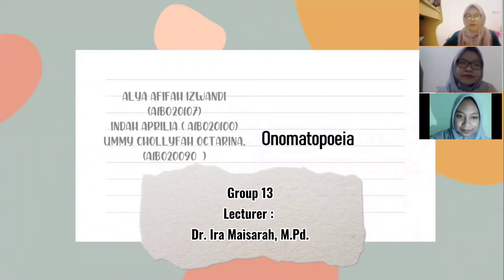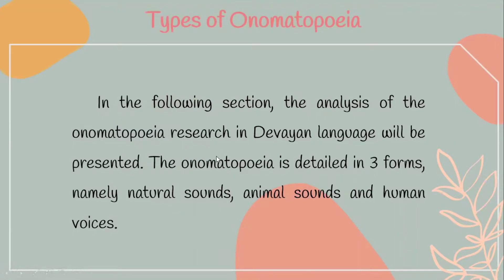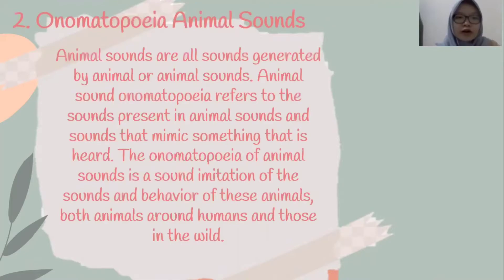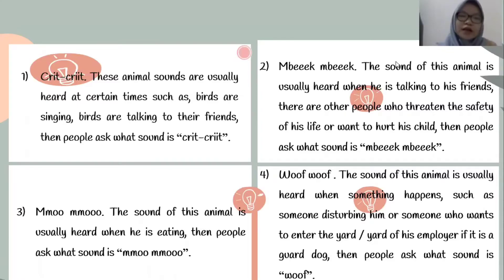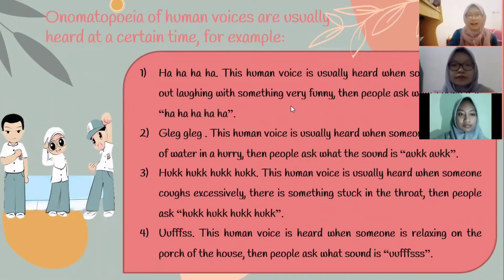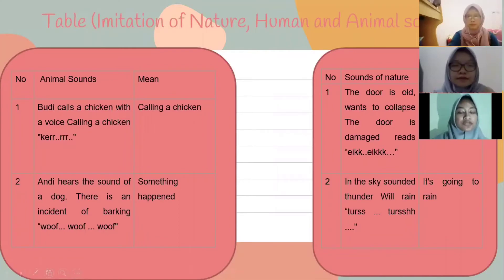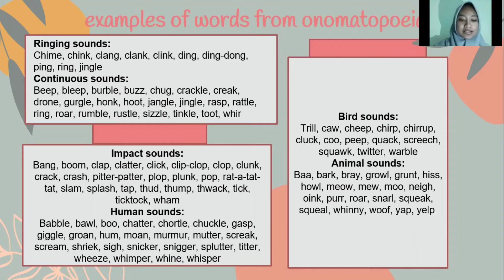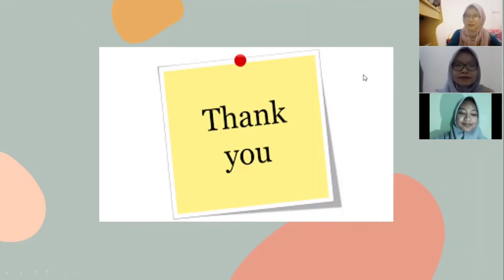Introduction to Literature (ONOMATOPOEIA)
Introduction to Literature
Lecturer : Dr. Ira Maisarah, M.Pd.

Hello, everyone!!!😀
We are from group #13
The members of this group are :
1. Alya Afifah Izwandi/A1BO20107
2. Indah Aprilia/A1B020100
3. Ummy Chollyfah Octarina/A1B020090